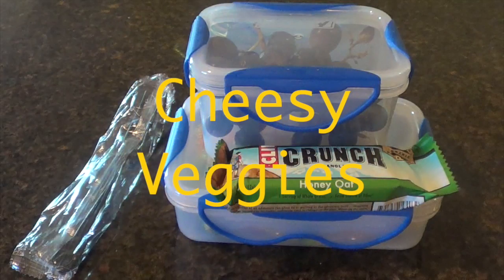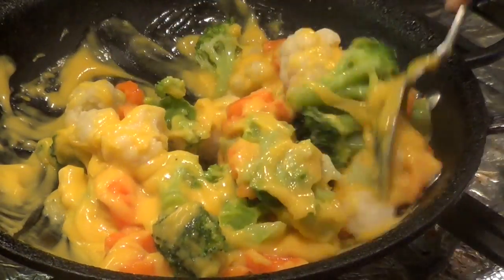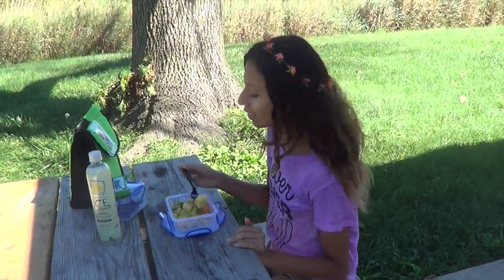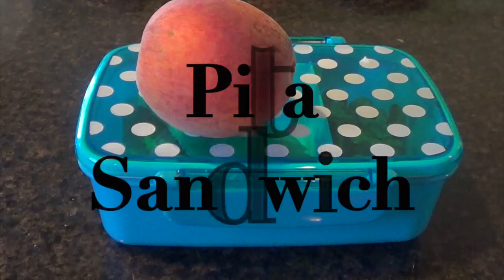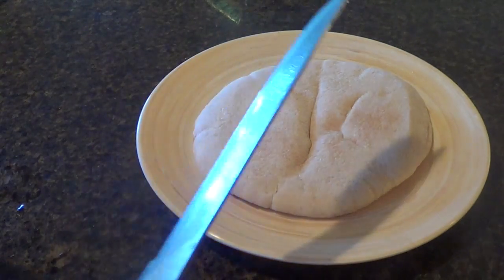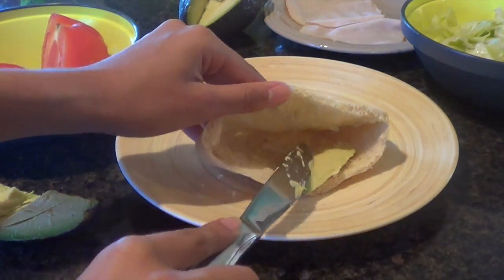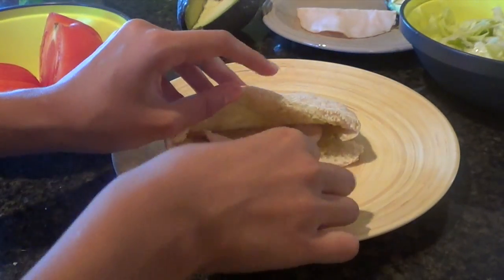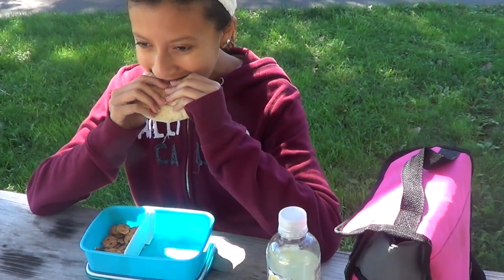Two EASY School Lunch Ideas || JJBeauty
Hey Lovelies!! Two Very easy lunch ideas for you!! Worked very hard on this video just for you!

OPEN ME!

"Cheesy Vegetables"
Campbells Cheddar Cheese
Steamed Vegetables

"Pita Sandwich"
Pita Pocket Bread
Tomato
Lettuce
Delifresh Oven Roasted Turkey Breast
Avocado

Drink-
Sparkling Ice Lemonade 'Classic Lemonade'